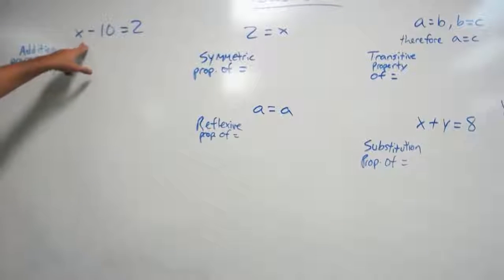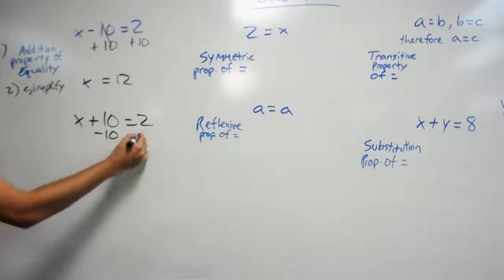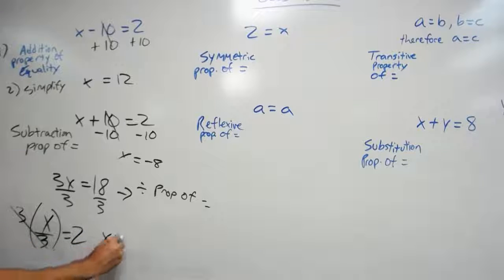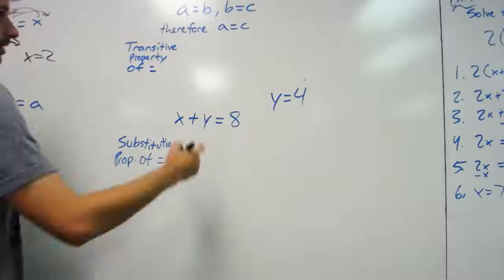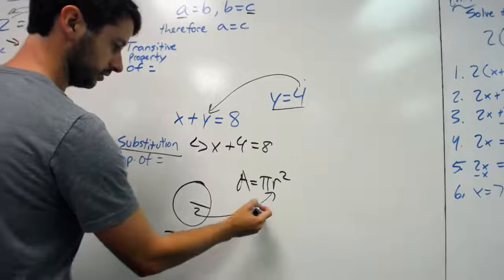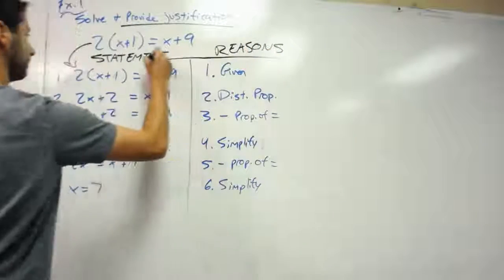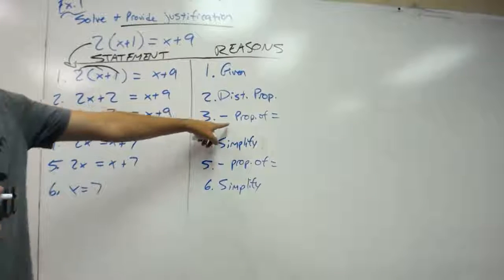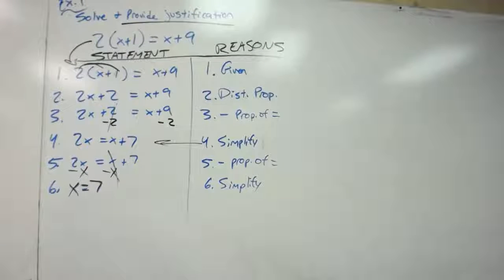Geometry Lesson 24: Algebraic Proofs